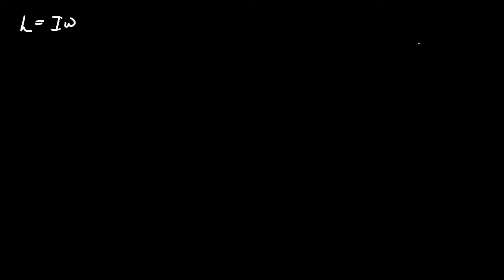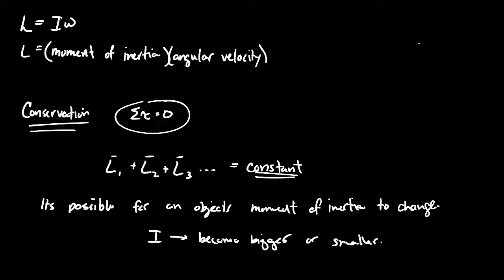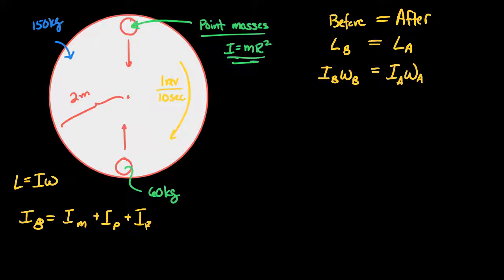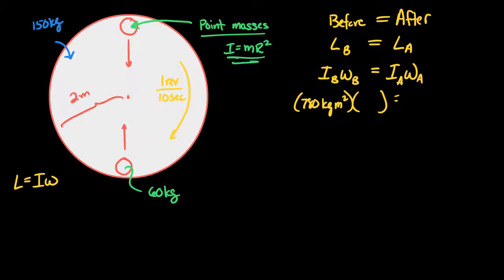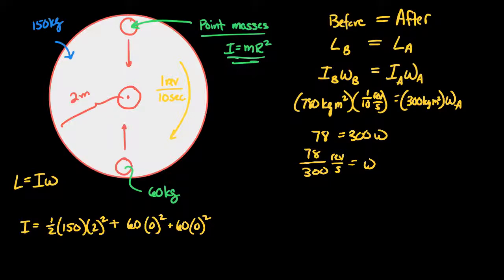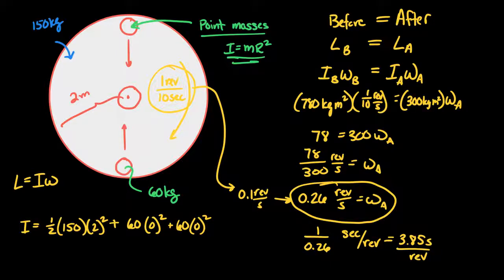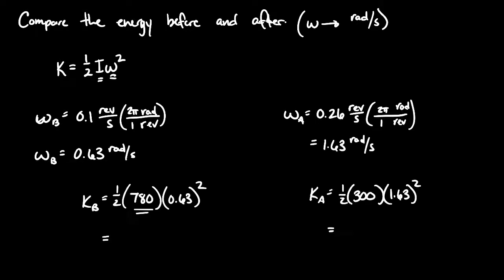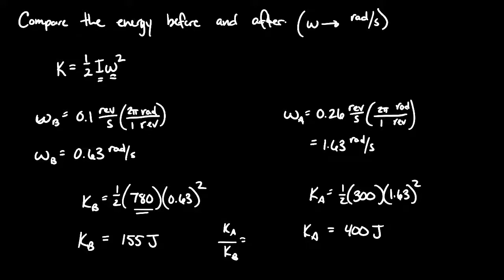angular momentum conservation